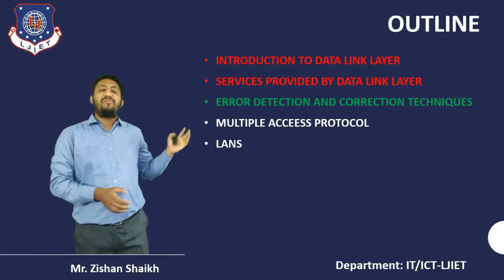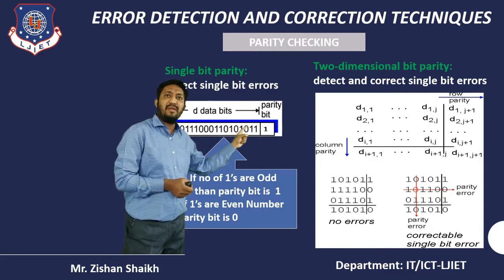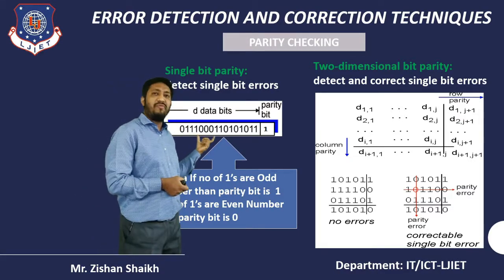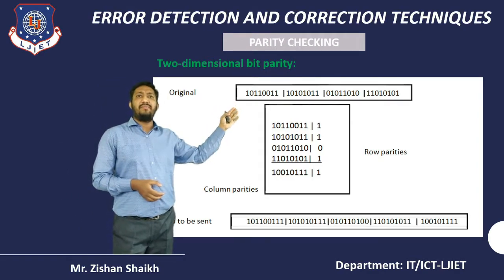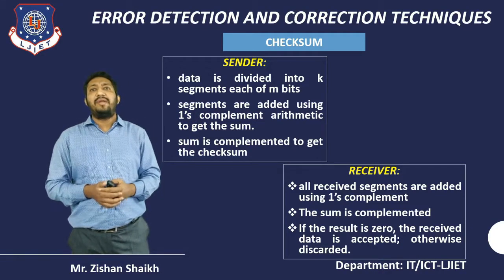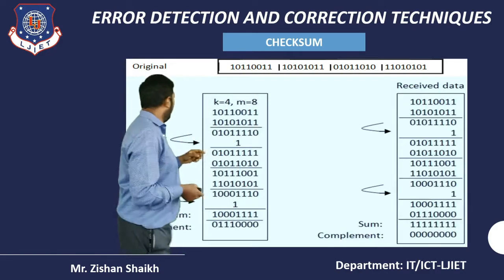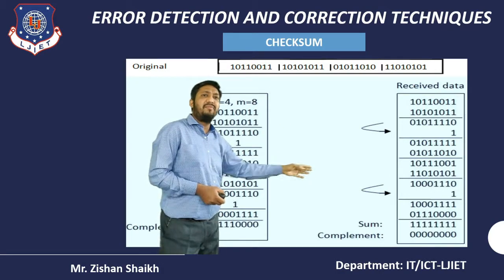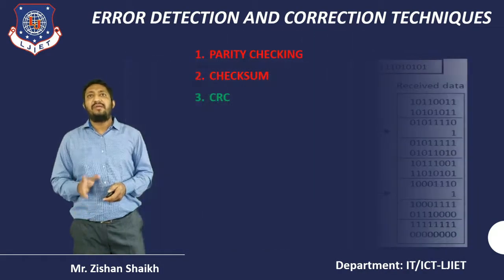Lec-25_Parity Checking & Checksum (Error Detection Techniques) | Computer Networks | IT Engineering